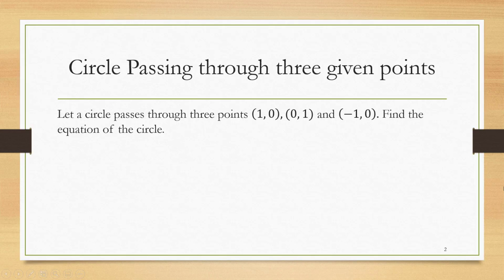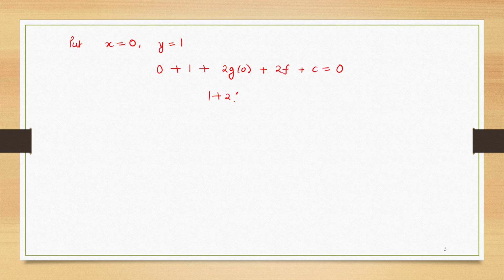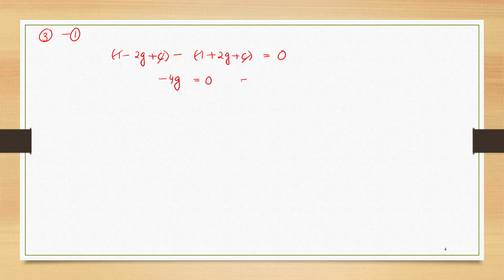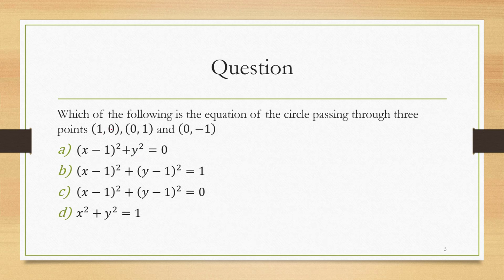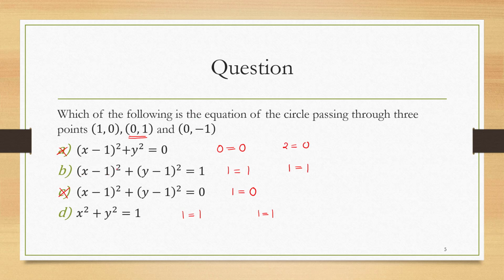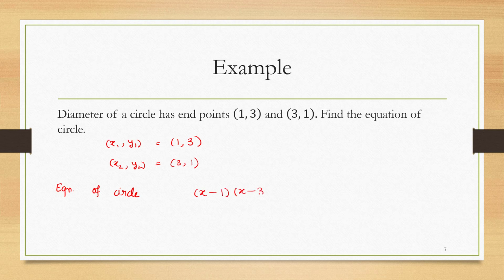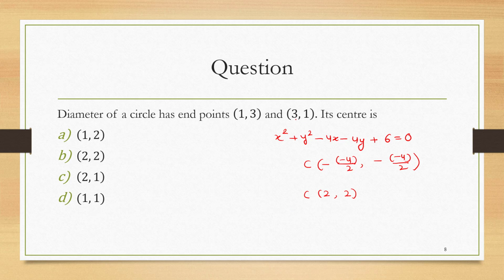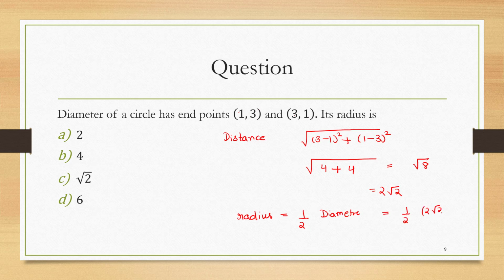Circles | Lecture 2| Equation of circle | Dr. Isha Garg